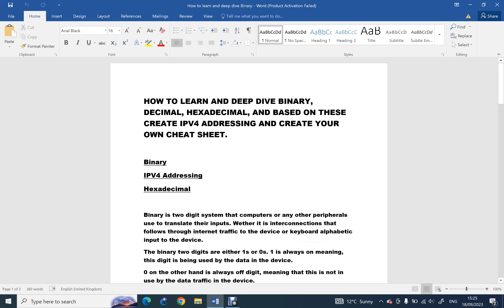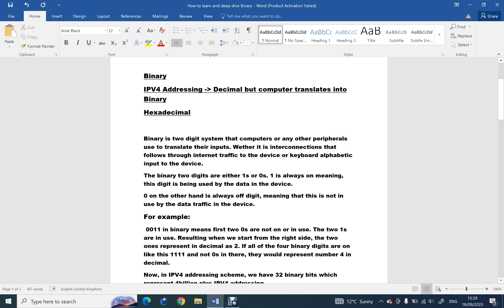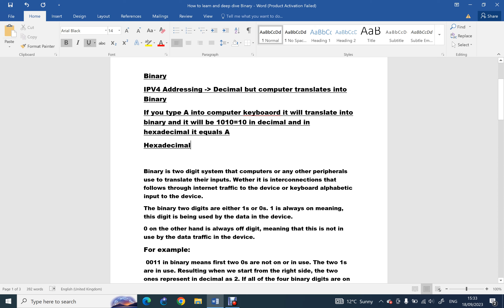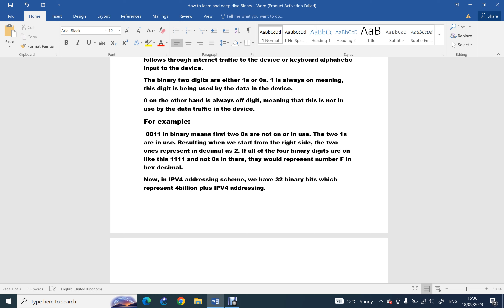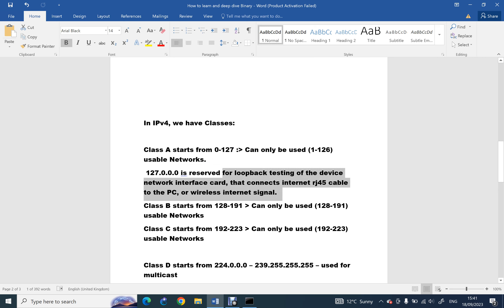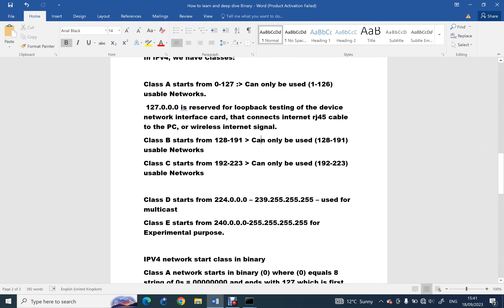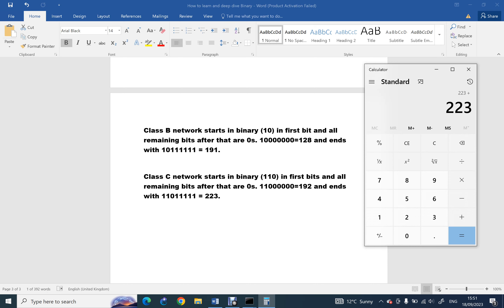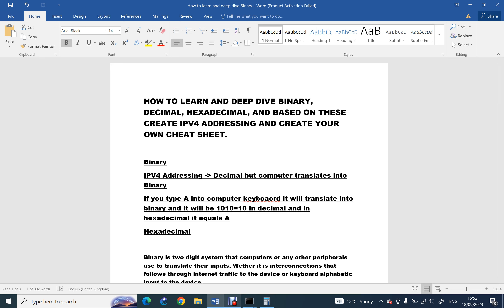HOW TO LEARN AND DEEP DIVE BINARY, DECIMAL, HEXADECIMAL,CREATE YOUR OWN CHEAT SHEET PART1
HOW TO LEARN AND DEEP DIVE BINARY, DECIMAL, HEXADECIMAL, AND BASED ON THESE CREATE IPV4 ADDRESSING AND CREATE YOUR OWN CHEAT SHEET.